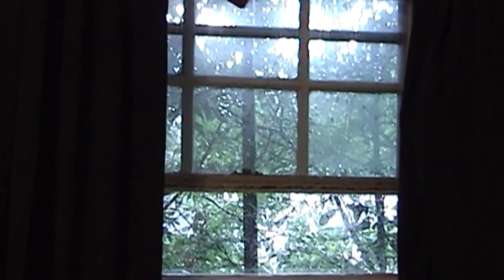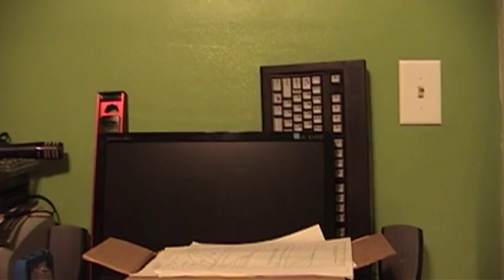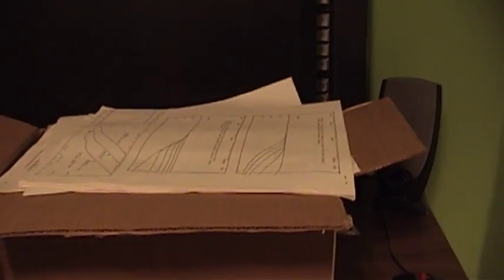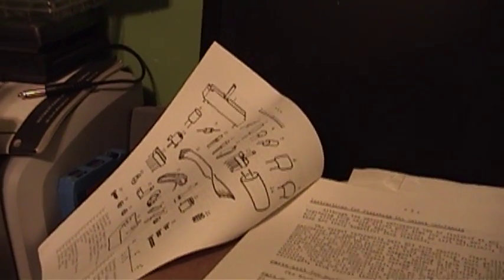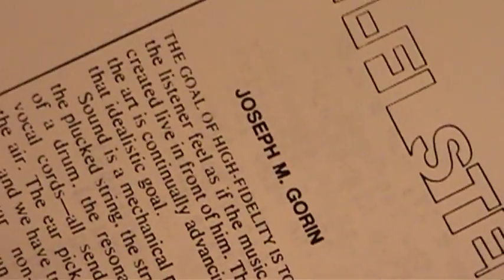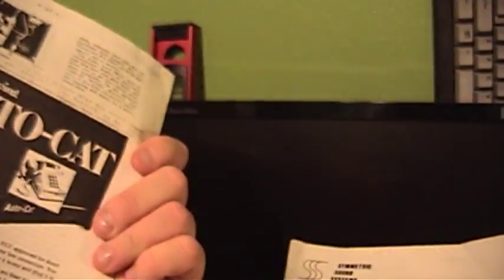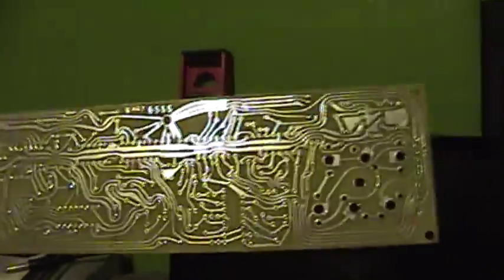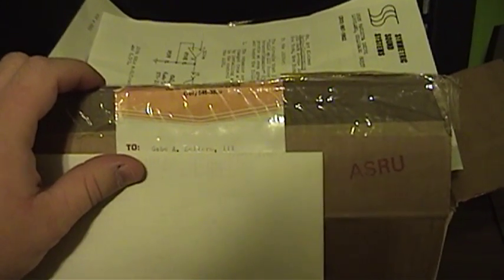My Next Big Electronics Project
I ran across this unbuilt electronics kit, a Symmetric Sound Systems Audio Signal Restoration Unit, on eBay while looking for other things. It looked interesting, and some people on the web said it worked well at what it did, so I picked it up.

There's always a story behind stuff...

Sadly, it appears that Gabe Sellers III won't be able to watch this video or see his old kit completed, as he passed away on March 21st, 2011. (More

Although I did not know him, Mr. Sellers was apparently really into the amateur radio hobby. He was in the military, worked for Bell Labs, was an electrical engineer and computer programmer. Hopefully he is in a better place now. Wherever you are now, sir, may you rest in peace.

The people I bought the kit from are also members of the Colorado QRP Club, so I guess they attended the estate sale. The Colorado QRP Club's official Youtube channel is

2015 Belated Update from the Corrections, Amplifications and Clarifications department: I was contacted by the designer of the SSS kit. He is most definitely still alive (my wording in the video was poorly chosen and it probably should have been reshot) despite having retired from the electronics kit business and having sold off every example of the dynamic range expander kit in this video.

I never have gotten around to building these, or scanning the instructions for preservation purposes.